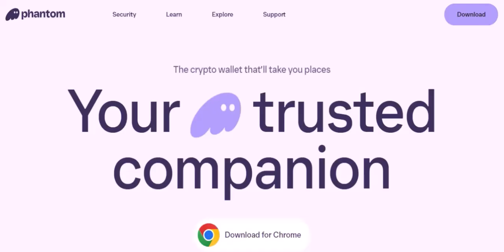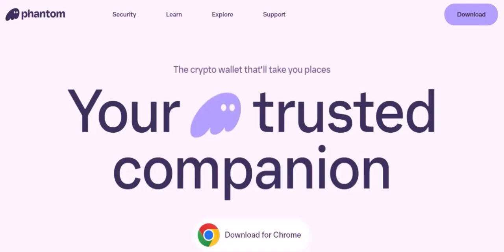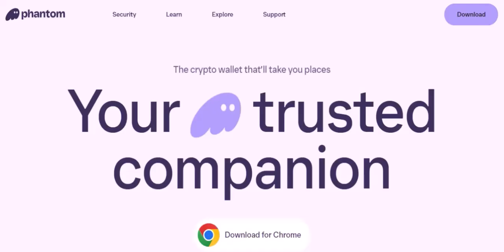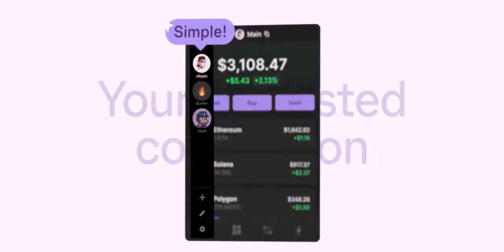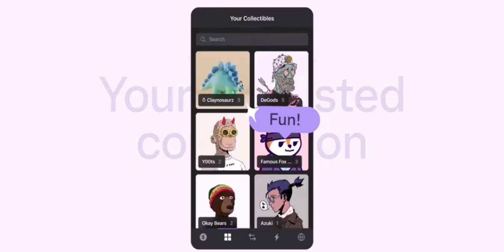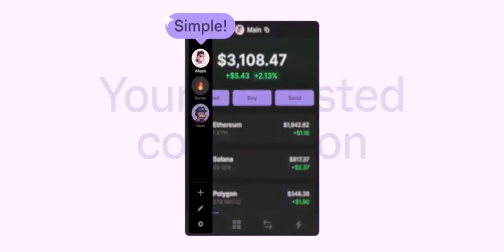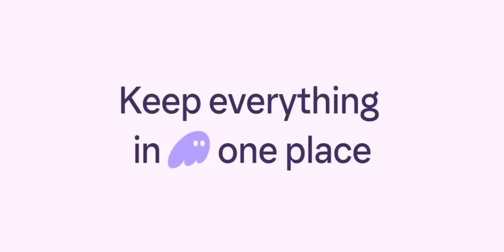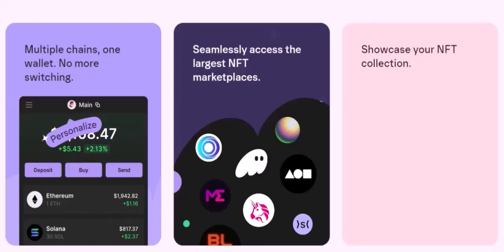How to take profit from Phantom Wallet?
In this video we dive into the deep about   How to take profit from Phantom Wallet  ,